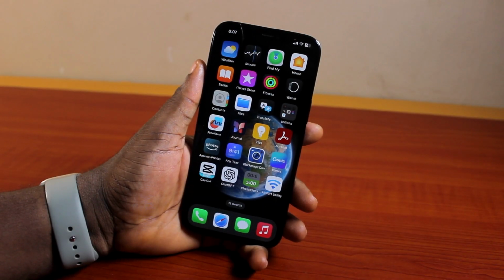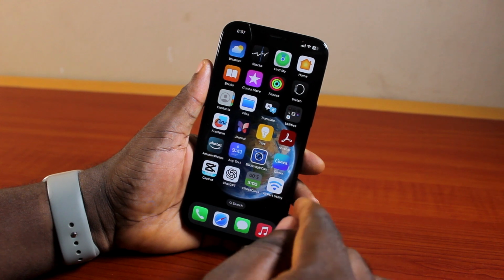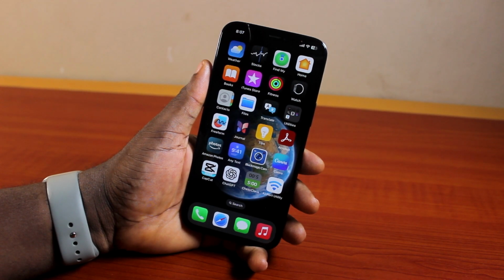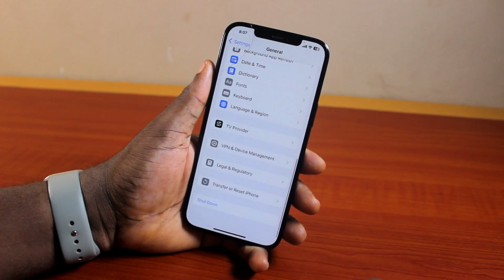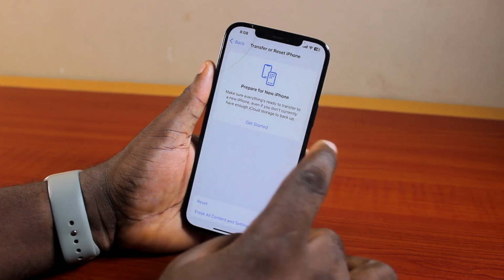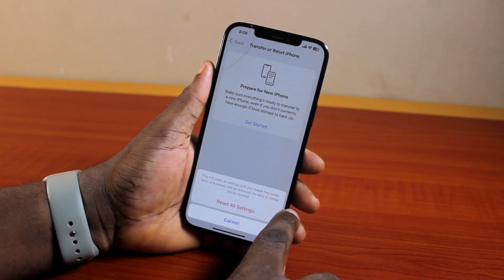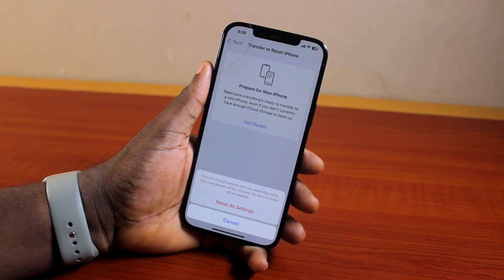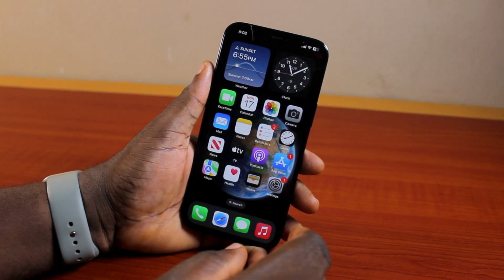How to Reset Your iPhone Camera Settings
This video will guide you through how to reset your iPhone Camera settings without resetting your iPhone to factory default.

Cheap iPhone
Cheap Samsung Phone
Cheap Apple Watch
Cheap Digital Camera
Cheap YouTube Microphone
Cheap MicroSD Card